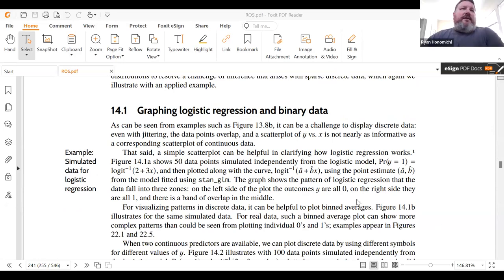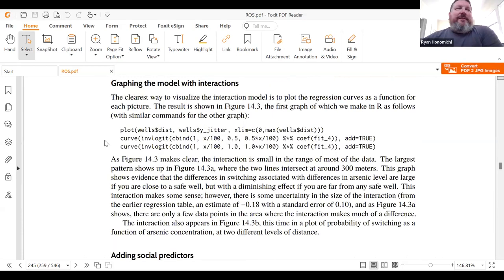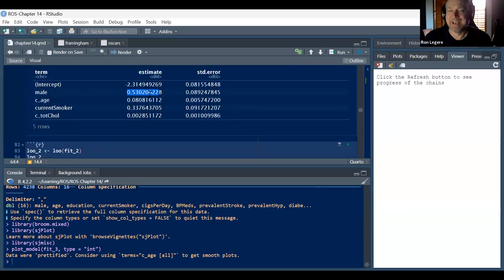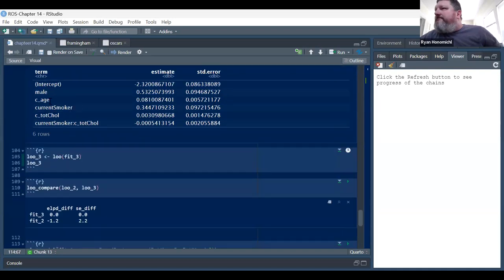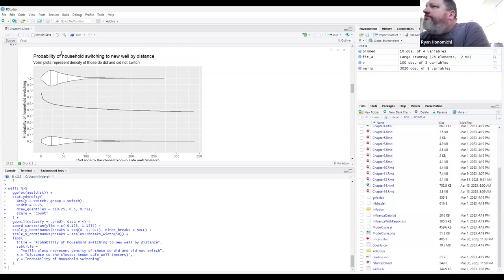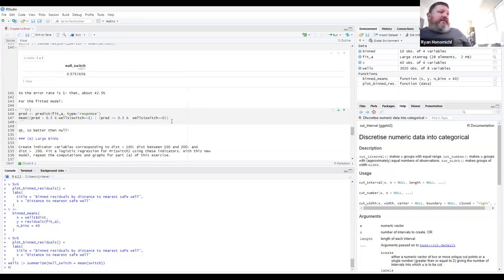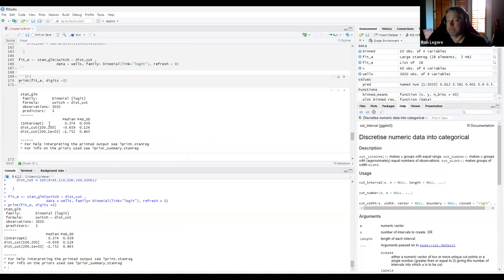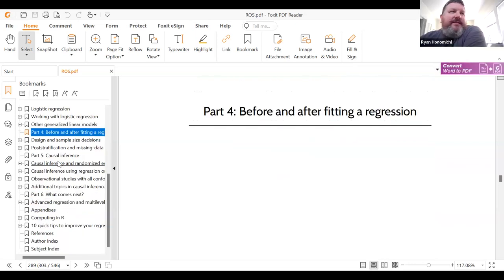Regression and Other Stories: Working with logistic regression (ros02 14)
Ryan Honomichl presents Chapter 14 ("Working with logistic regression") from Regression and Other Stories by Andrew Gelman, Jennifer Hill, and Aki Vehtari on 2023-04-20, to the R4DS ROS Book Club, Cohort 2.